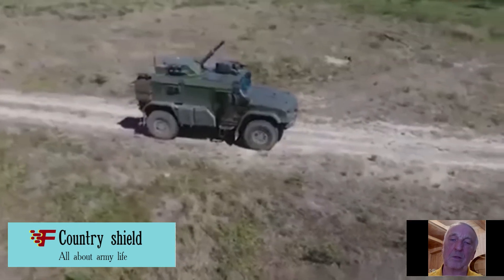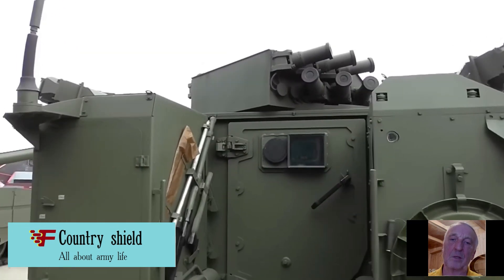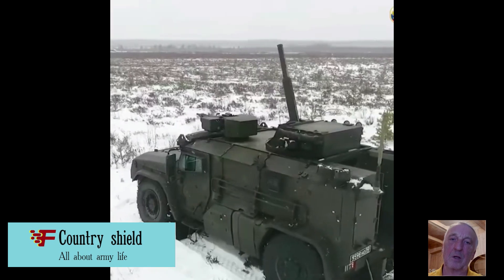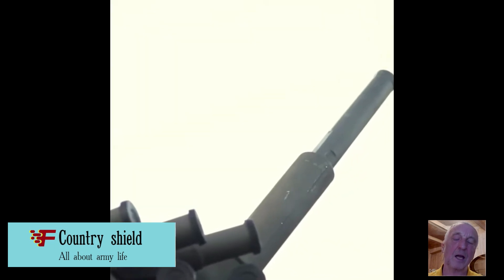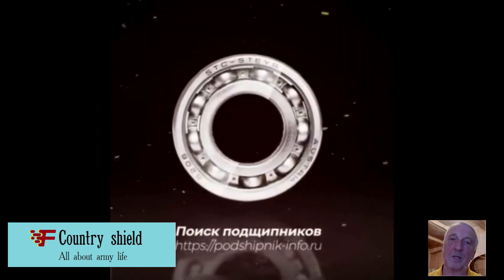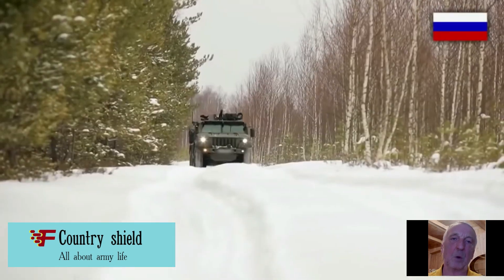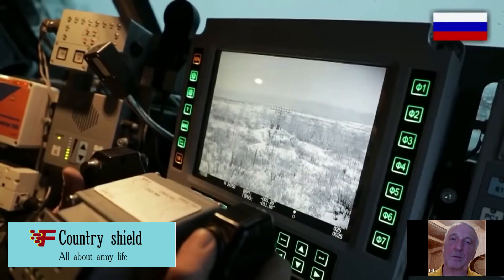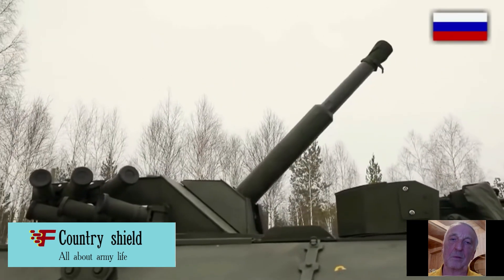Russian engineers again came up with something that will give additional power to the paratroopers,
The maneuverable mortar is a good support for mobile connections.